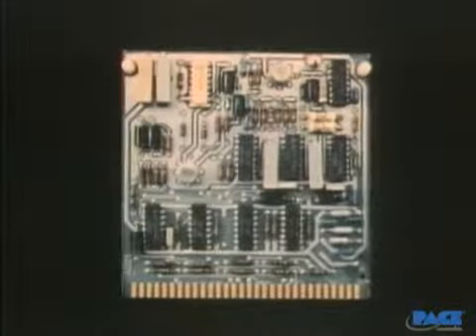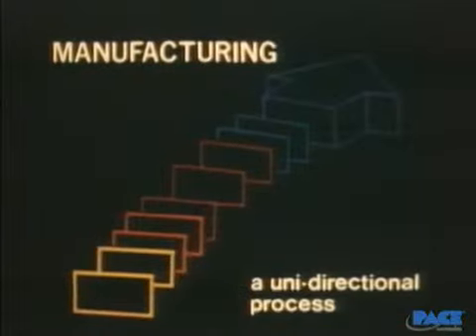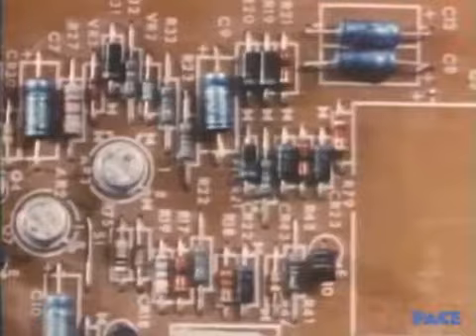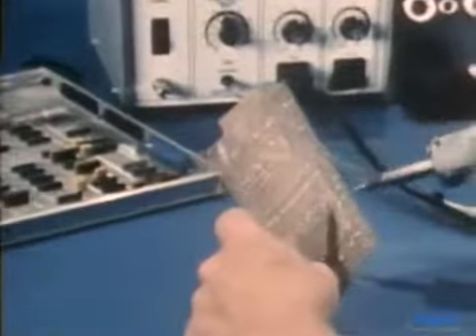PACE Rework and Repair For Electronics Lesson 1 YouTube